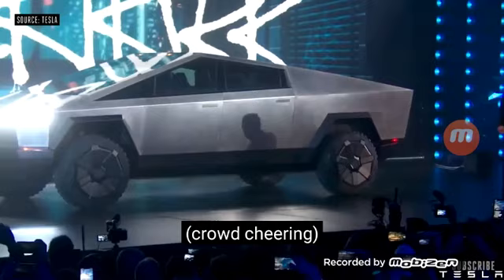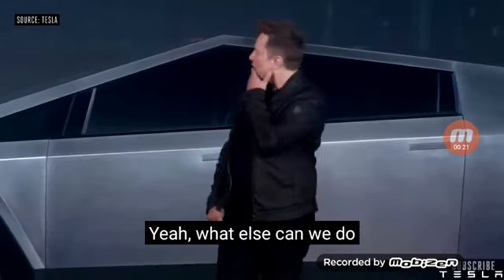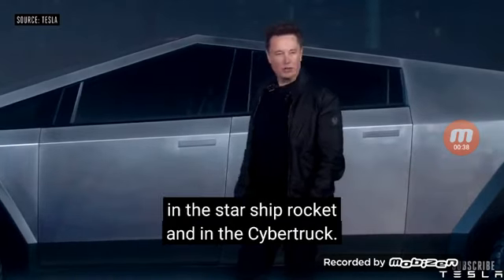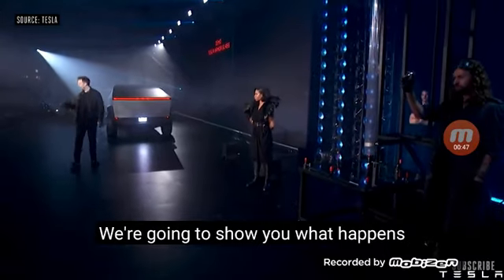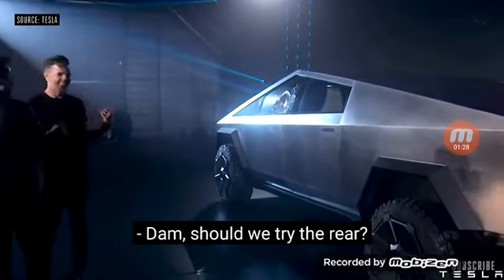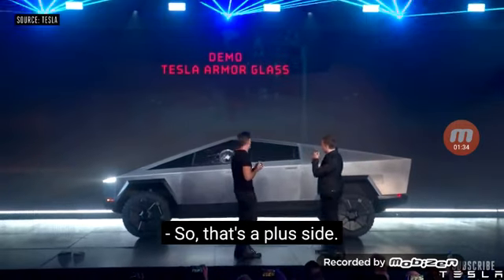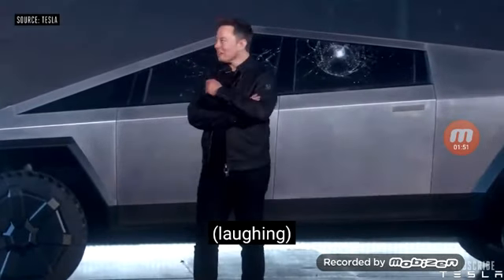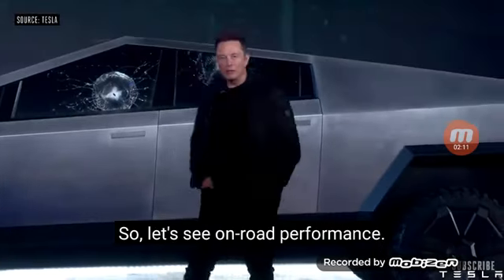TESLA CYBERTRUCK *MEGA FAIL*